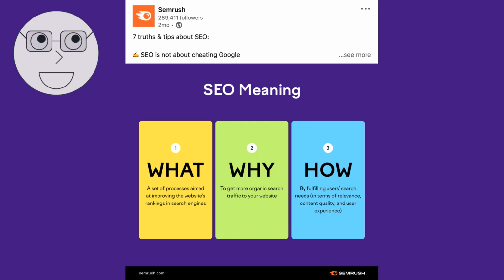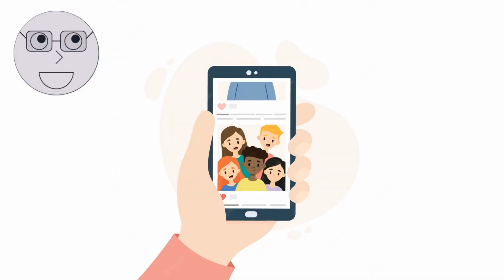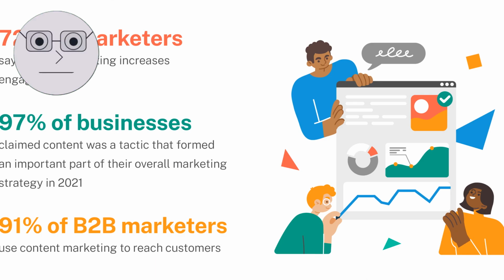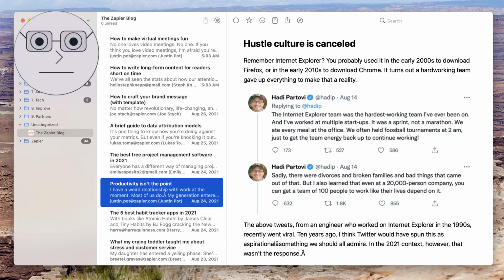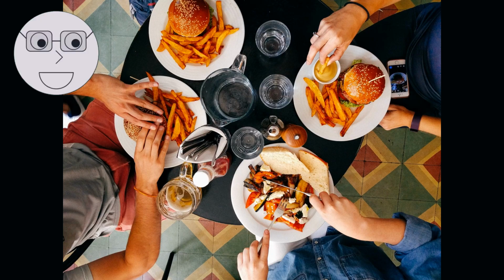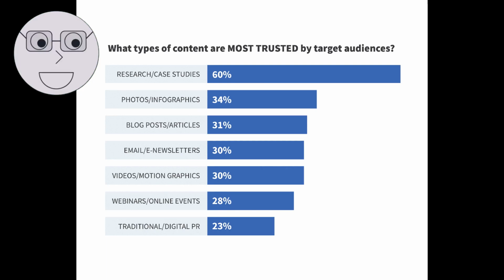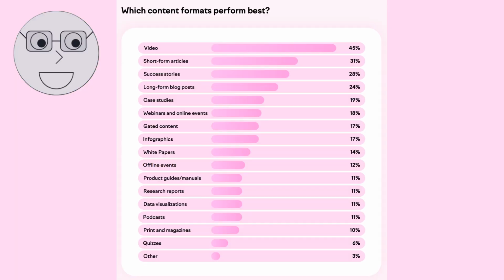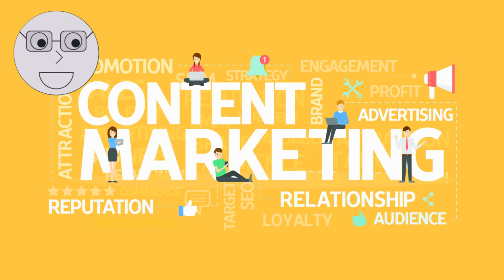How to Use Content Marketing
In this informative video, you will learn the ins and outs of content marketing and how to use it effectively for your business. From creating engaging content to promoting it on various platforms, this video will provide you with the tools and strategies you need to succeed in the world of content marketing. Whether you're a beginner or an experienced marketer, this video is a must-watch for anyone looking to improve their content marketing skills and drive more traffic to their website. So sit back, relax, and get ready to take your content marketing game to the next level!

Arthur's business. bringing you business tips, entrepreneurial mindsets, and ways to accelerate your growth.